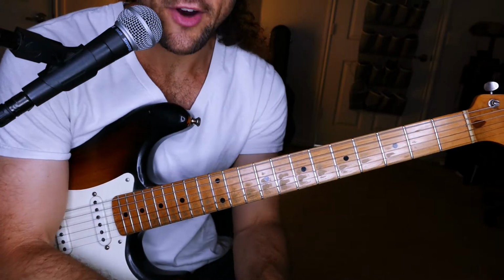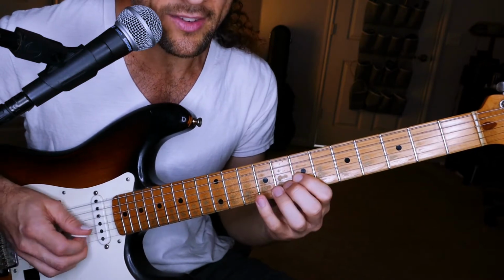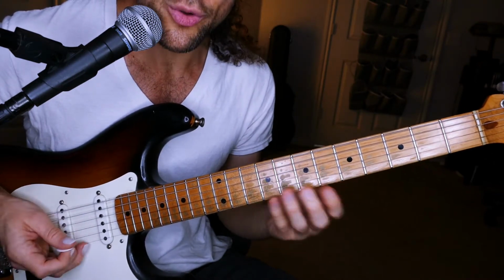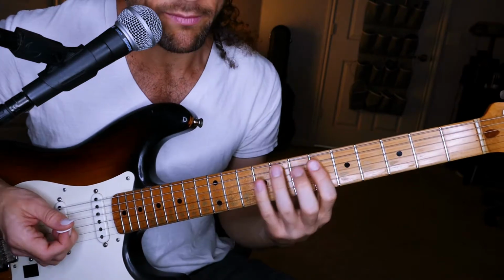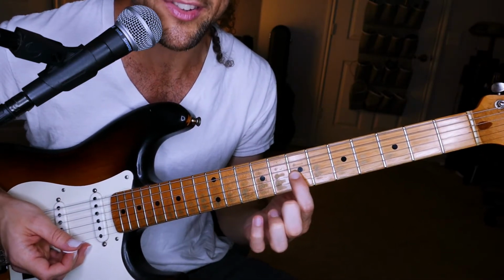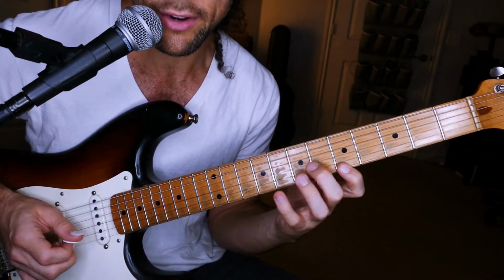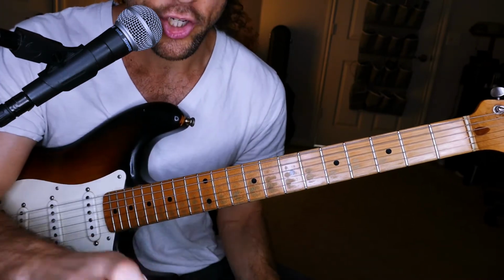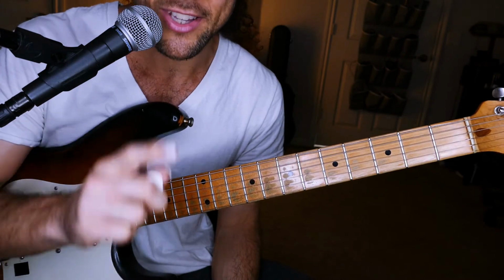LoG Power Ups #21 - Small Arpeggios - Part 5 (60-100, 75-115 bpm)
Small arpeggios are some of the strongest tools we have to properly navigate not only the fretboard, but also chord changes. Through this Power Up, we cycle through a bunch of them, showcasing how valuable they are to memorize and experiment with.

Intro (0:00)
Part 5 Lesson (0:23)
Part 5 Recap (12:54)
Part 5 Track, 60-100 bpm (14:28)
Connecting Part 3-5 Lesson (16:17)
Connecting Part 3-5 Track, 75-115 bpm (19:15)